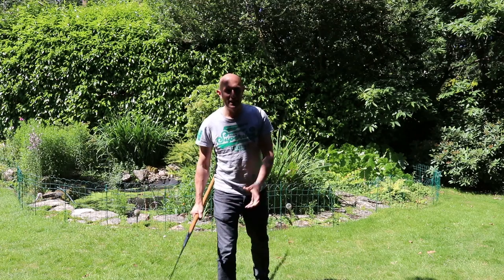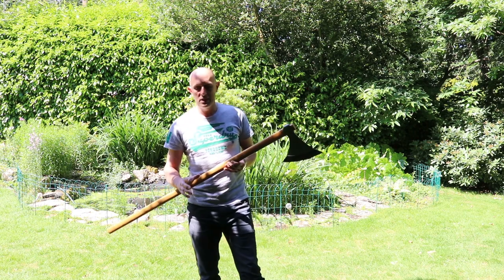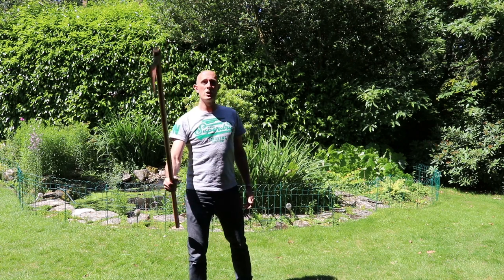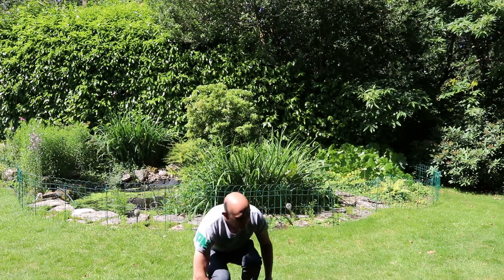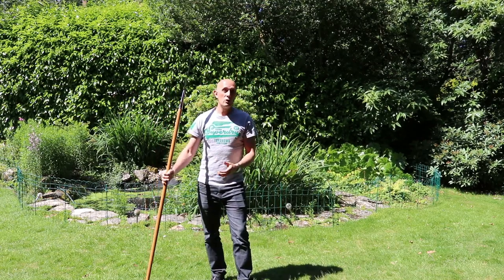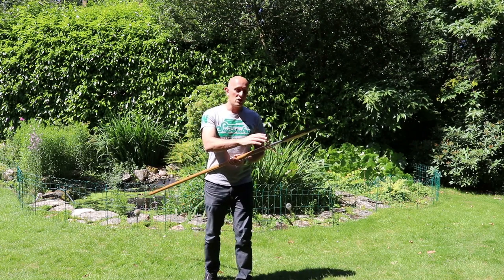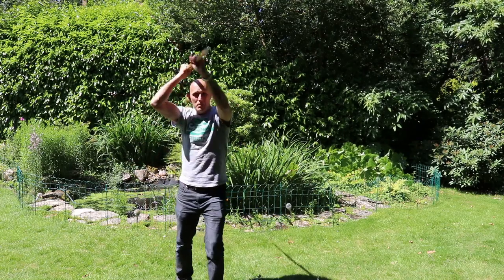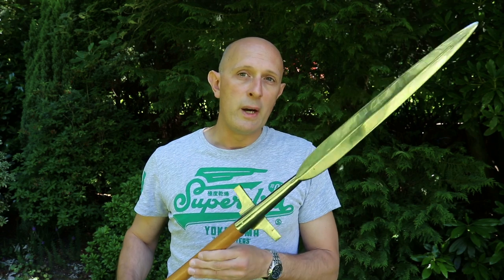Cutting with Spears - Some Issues & Solutions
Spears are normally considered as thrusting weapons, but some are designed to cut. Here we look at some of the issues with cutting with spears and ways to mitigate the problems.